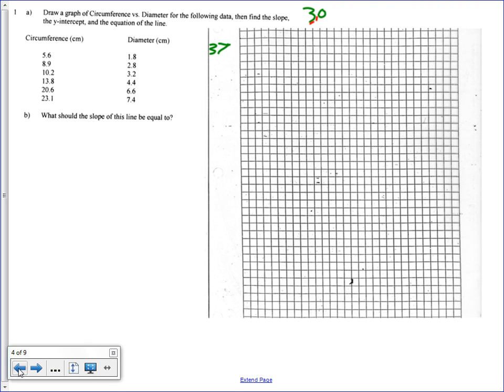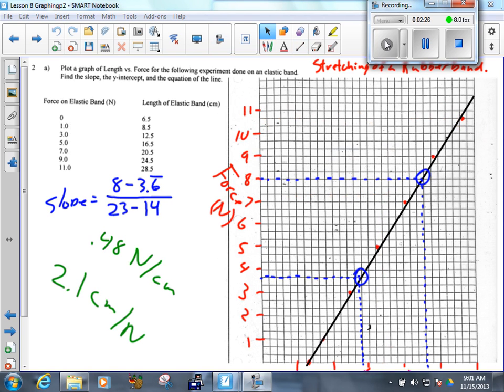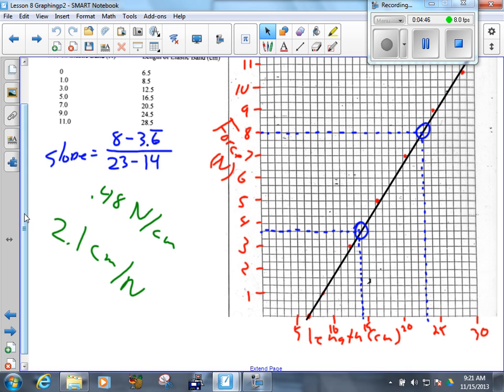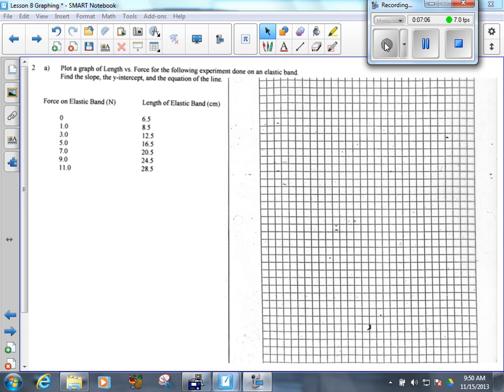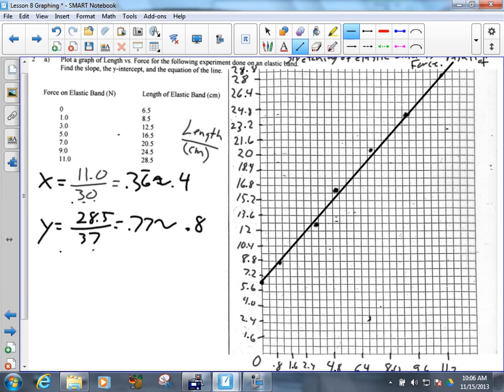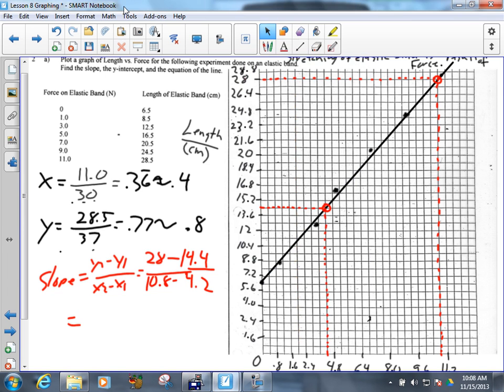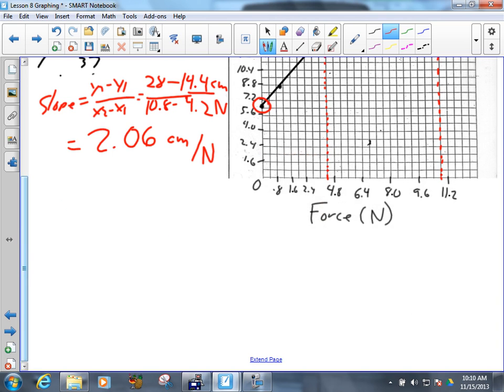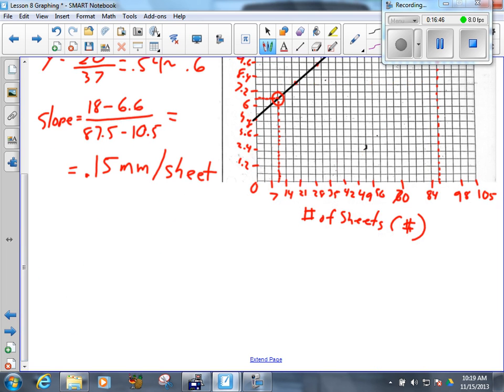Unit 3 Lesson 08 Graphing Part 2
Nov 15 Lots of good graphing examples!!